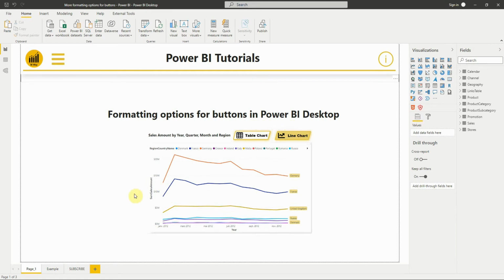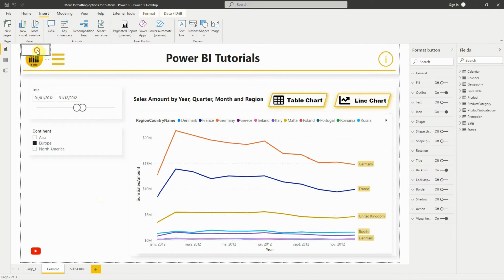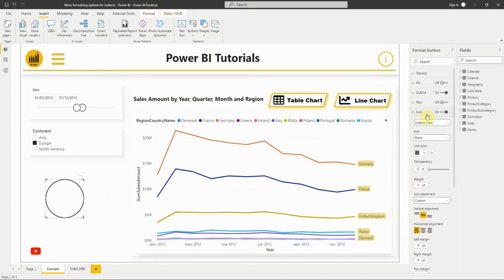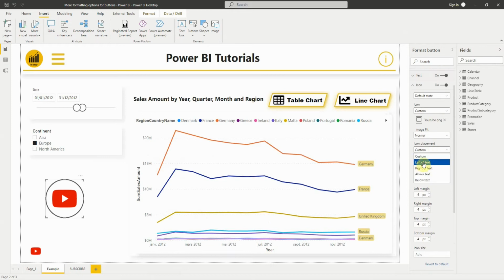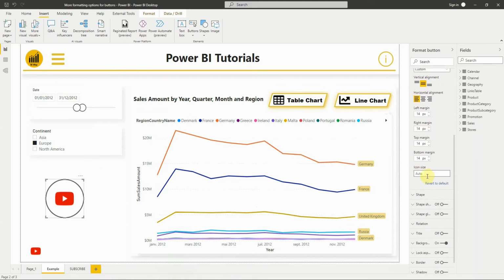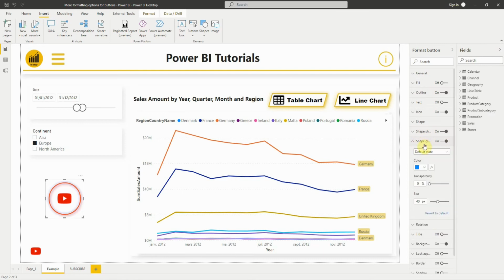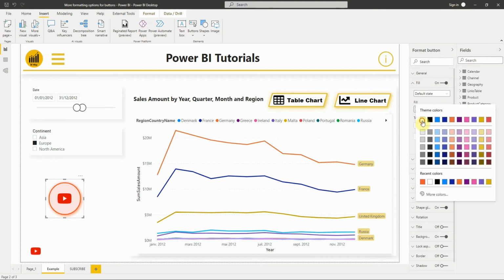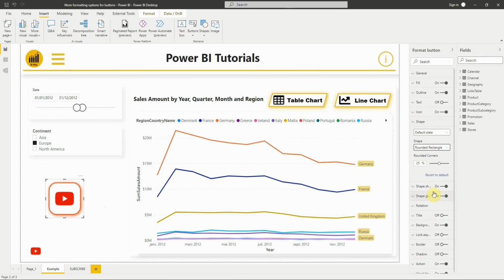Formatting options for buttons in Power BI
Add a Custom image or icon for your button, change the shape, shape shadows and more in Power BI